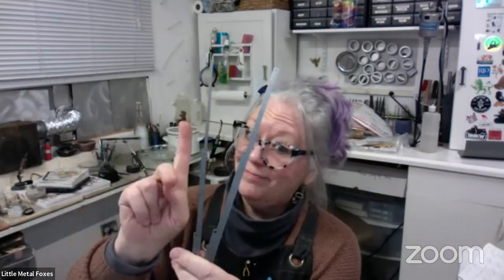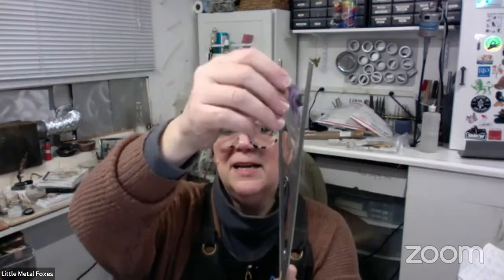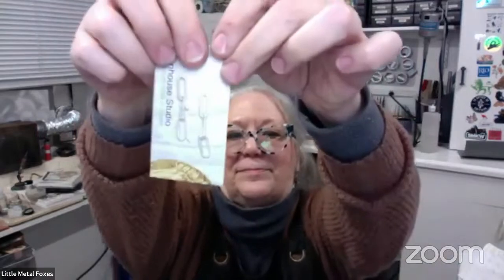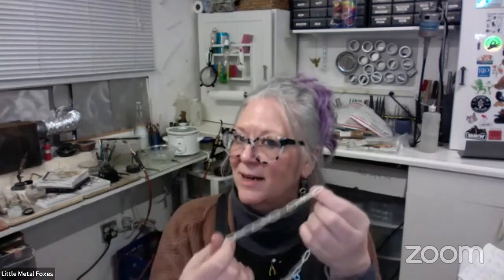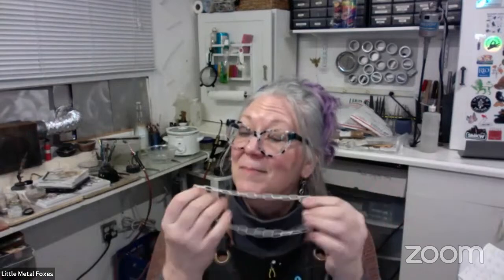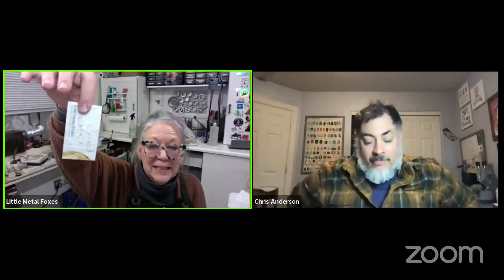Tool Tip Tuesday: Paperclip Chain & More!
This week on Tool Tip Tuesday: the Paperclip chain mandrels and more!
Chris Anderson of Lion Punch Forge and Jennifer Stenhouse talk about the possibilities of the his chain making mandrels and other tools used to create elongated links. So much potential!

What's you favorite wire combo for elongated oval or paperclip chains?

Little Metal Foxes offers live jewelry and related classes, lectures and demonstrations with limited enrollment to maximize individual learning for makers at all levels wanting to acquire skills and connect with the jewelry community from around the world, while receiving knowledge from experienced and passionate instructors.